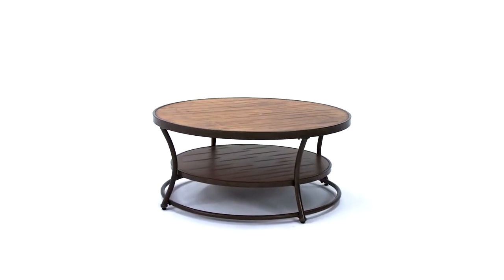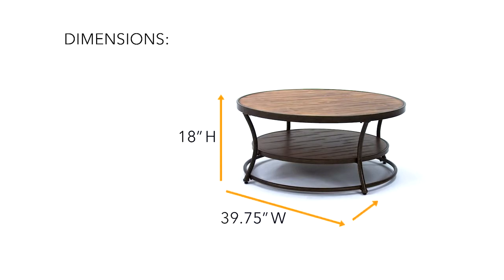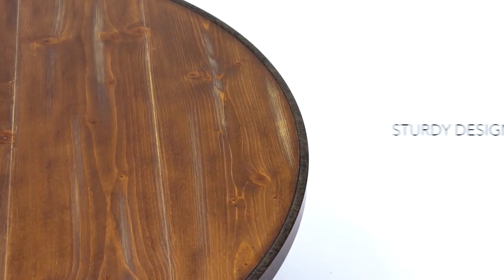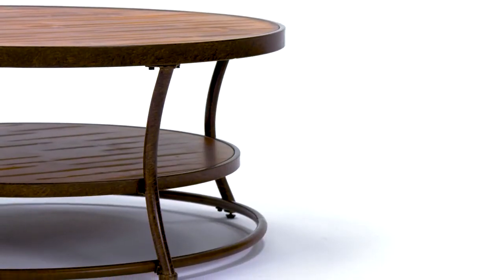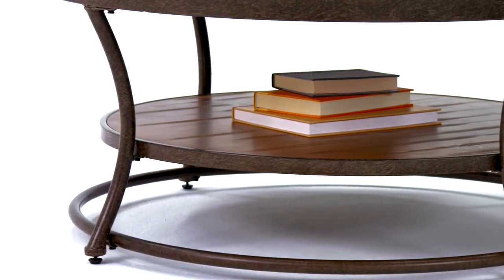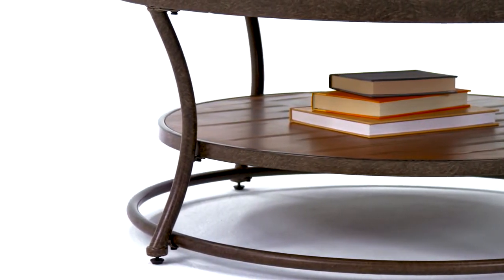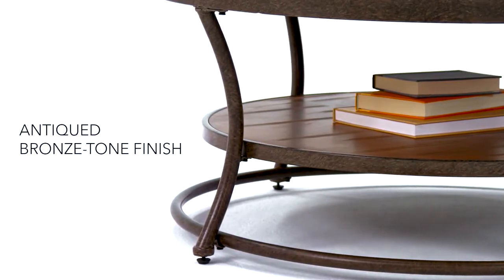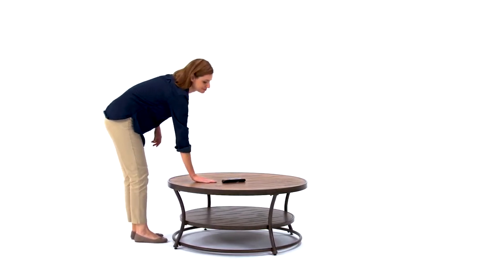Nartina Round Cocktail Table from Ashley